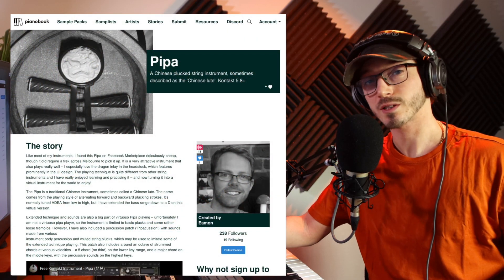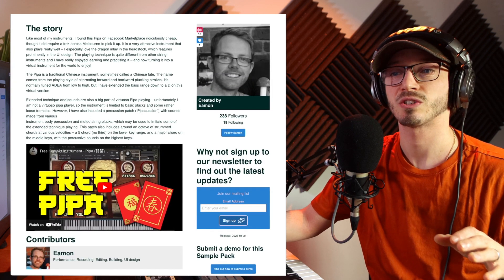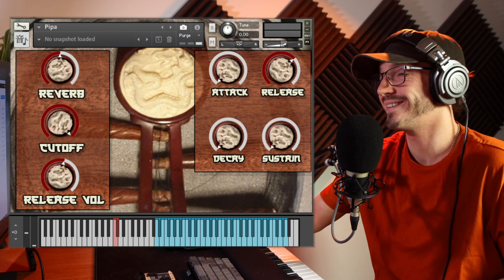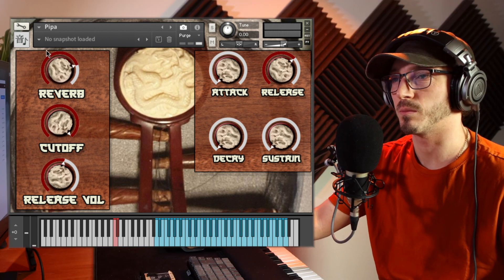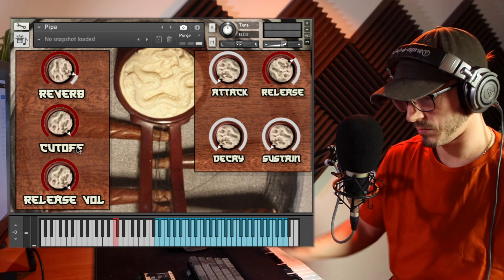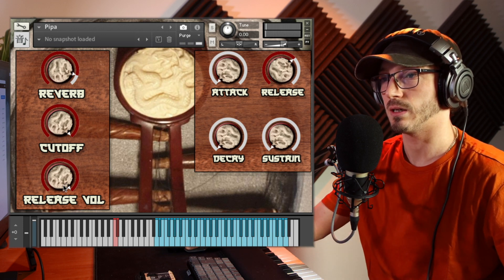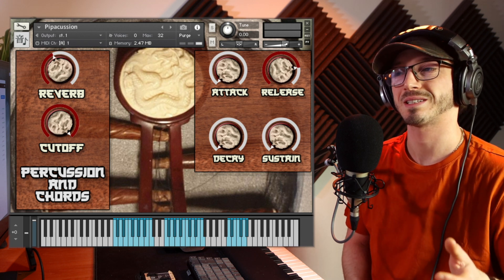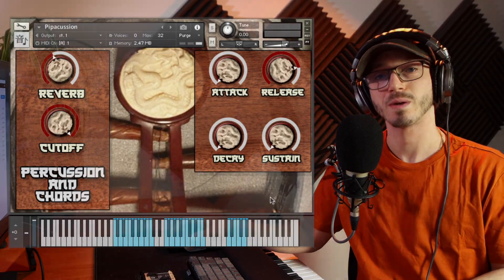Pianobook: Pipa Chinese Lute - Free Kontakt Instrument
A series where I explore a stunning sample that's free for all to use within the FULL VERSION of Kontakt! This week it was Pipa by Eamon

00:00 Demo
06:13 Intro
01:51 Moving into Kontakt
02:12 Pipa Patch Demos
03:12 Free Imager
03:46 Dynamic Layers
05:02 Pipacussion
06:18 Final Comments